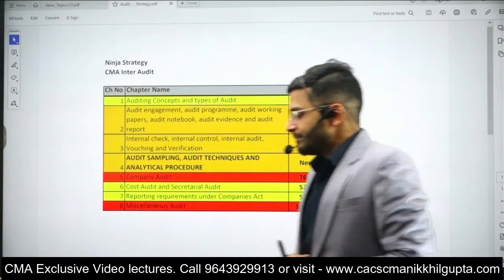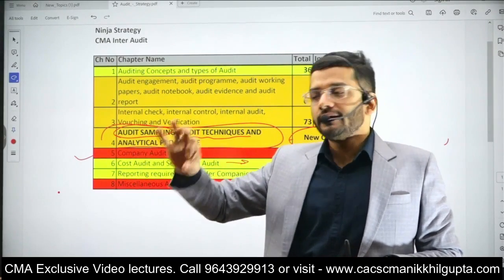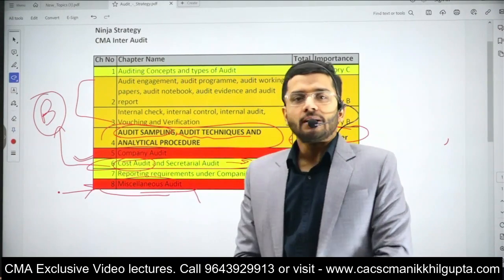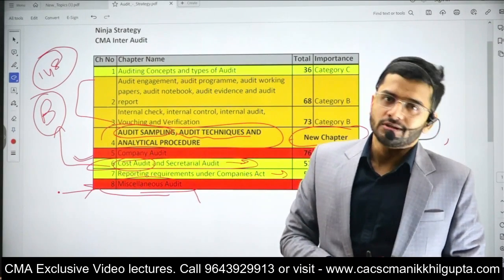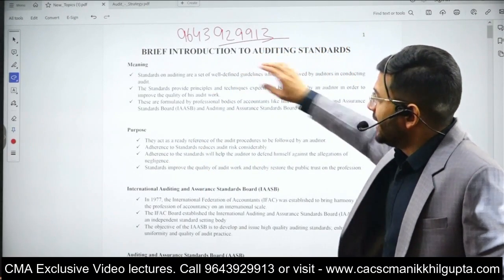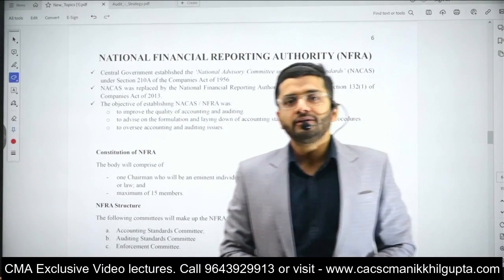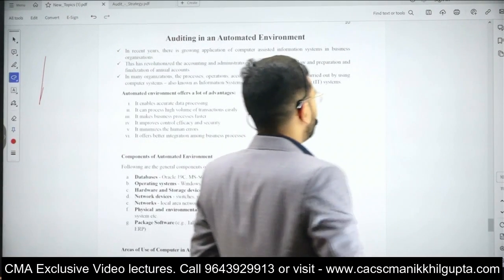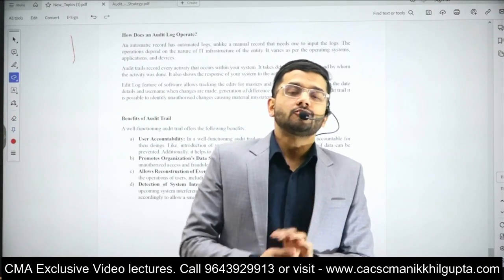AUDIT (Grp 2) | CMA Inter Preparation Strategy | Changes in Syllabus 2022 | Nikkhil Sir | MUST WATCH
Nikkhil Sir is renowned for mixing his practical experience (which he obtained while working in KPMG in statutory audit division) in his teaching. In the following video lectures of Audit, you may see that he gives you practical insights into what actually goes into while auditing an organisation. At the same time, he ensures that learning is fun.

Playlist useful for CMA Inter students:

CMA Intermediate -

CMA Final -